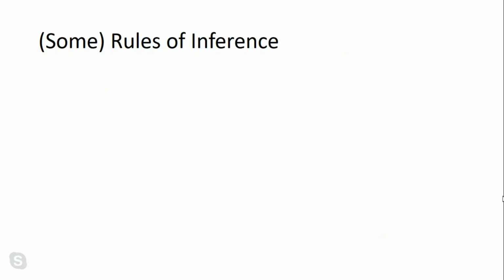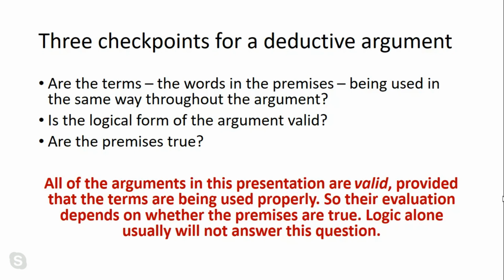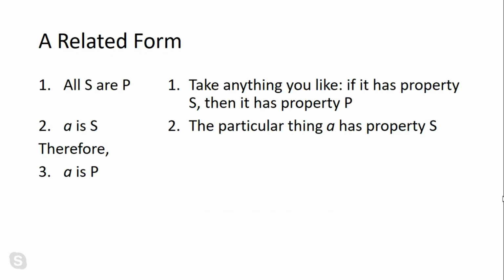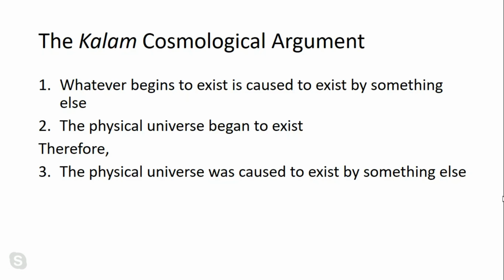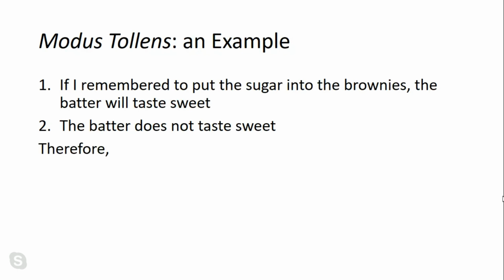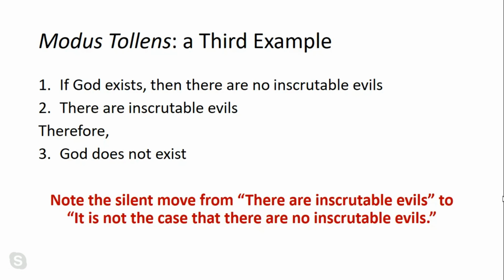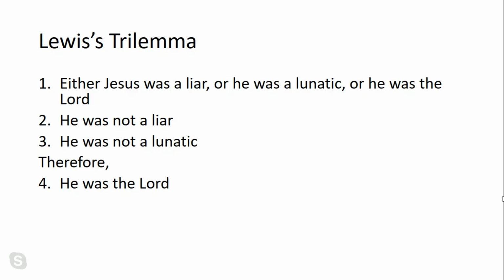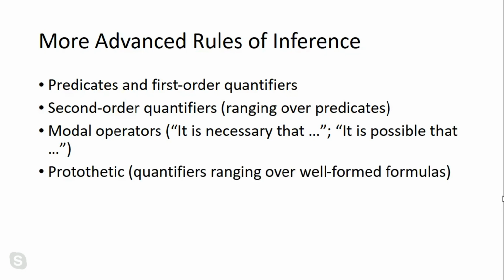What are Rules of Inference? w/ Logic Professor Tim McGrew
In this video, professional logician Tim McGrew explains various rules of inference and how they relate to discussions about God's existence.

Dr. Timothy McGrew is Professor of Philosophy at Western Michigan University. A specialist in theory of knowledge, logic, probability theory, and the history and philosophy of science, Dr. McGrew has spoken at Oxford, MIT, and other universities as well as at many churches and seminaries across the United States and overseas. He has also engaged in public debates on the meaning of faith, the rationality of belief in miracles, and the historical reliability of the Gospels.

GIVING

Special thanks to all of my supporters for your continued support as I transition into full-time ministry with Capturing Christianity! You guys and gals have no idea how much you mean to me.

LINKS

SOCIAL

MY GEAR

I get a lot of questions about what gear I use, so here's a list of everything I have for streaming and recording.

Camera (Nikon Z6)
Lens (Nikon 35mm f/1.4G)
HDMI Adapter (Cam Link 4K)
Microphone (Shure SM7B)
Audio Interface (midiplus Studio 2)
Lights (Neewer 660's with softboxes)
Color Back Lighting (Hue Smart Lights)